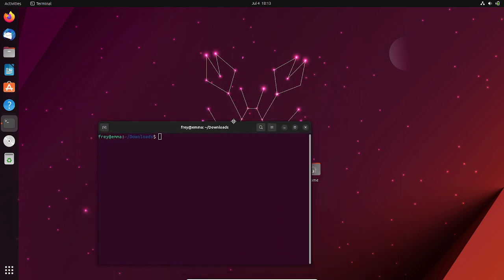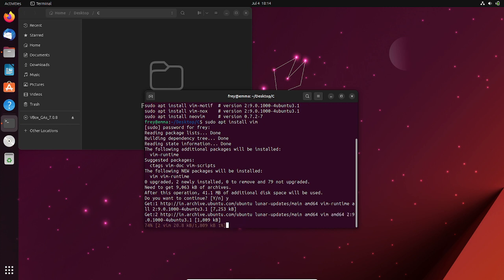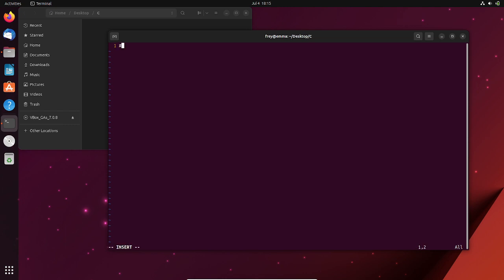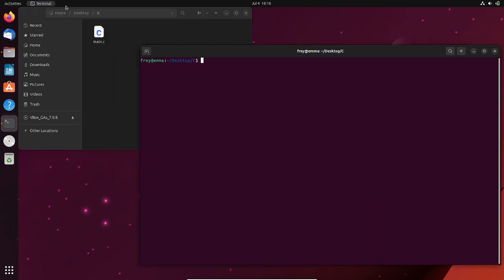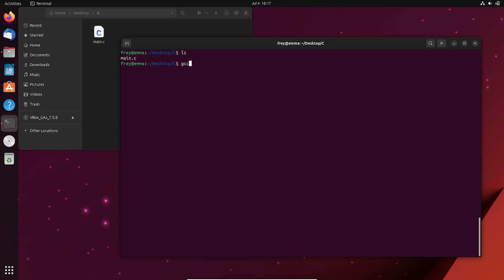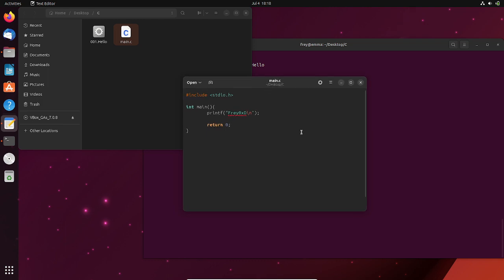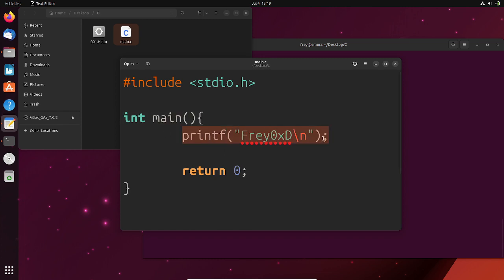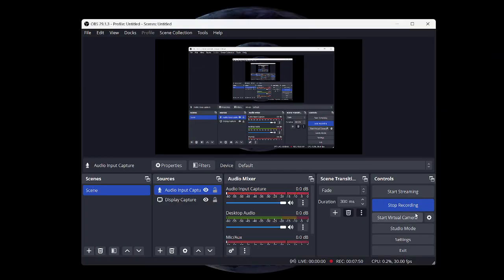001-Your First C Program